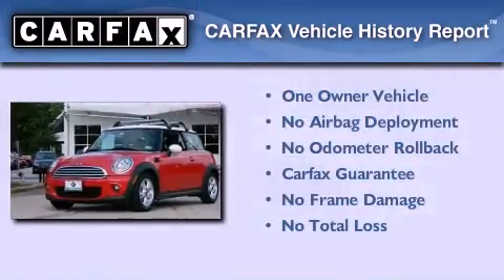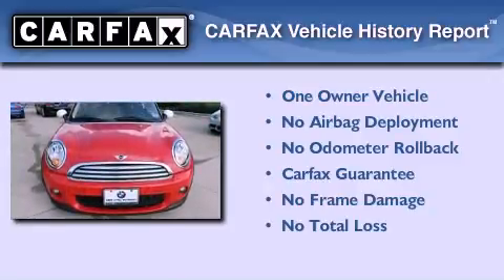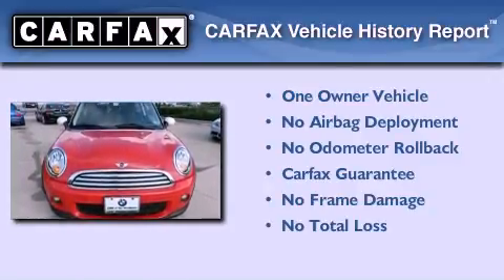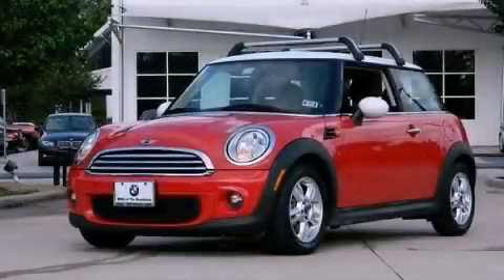Preowned 2011 MINI Cooper Hardtop The Woodlands TX 77384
Year : 2011
 Make : MINI
 Model : Cooper Hardtop
 Engine : Gas 4-Cyl 1.6L/98
 Trans . : Automatic
 Exterior : Red / Black
 Miles : 11,545
 Interior : Black